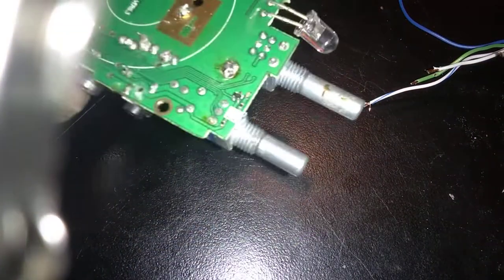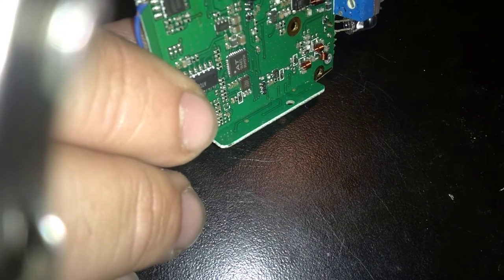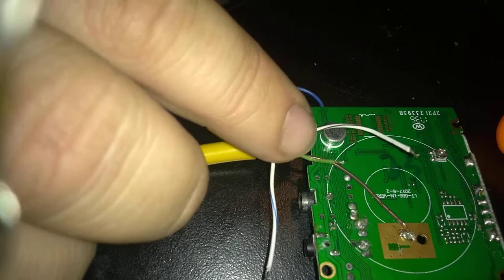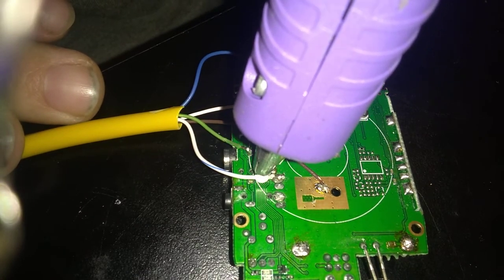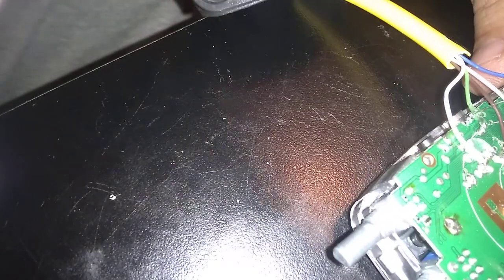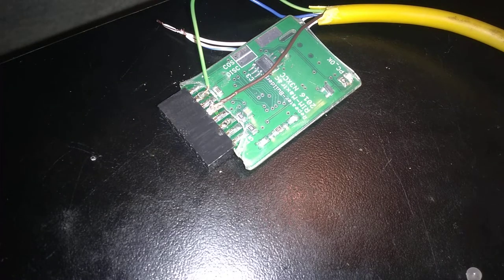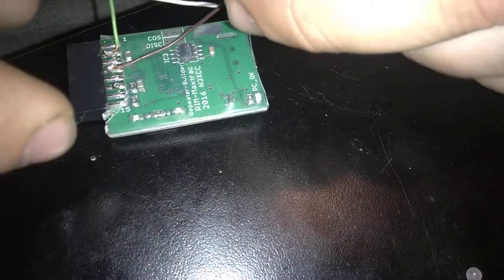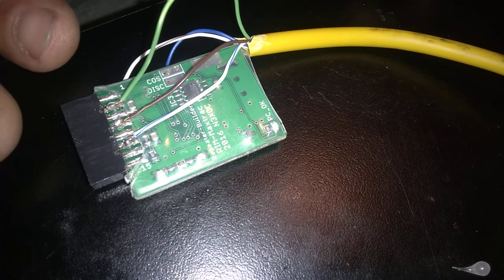Modified bf888s to RIM Maxtrac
On the RIM Maxtrac you need
Pins
11 RX
2 TX
8 Cor or COS
3 PTT
7 ground